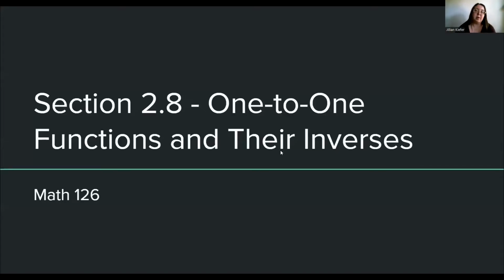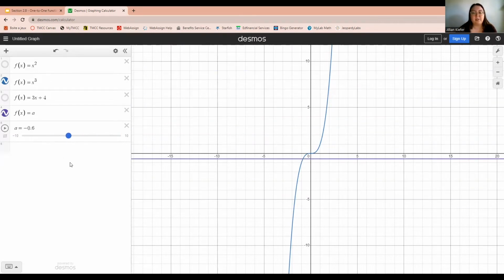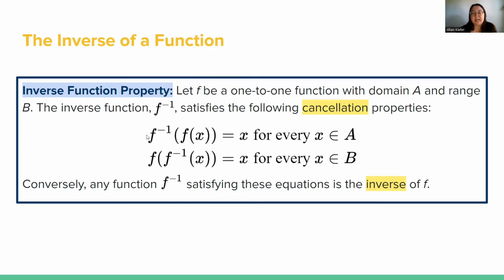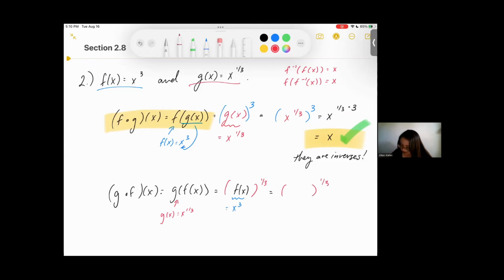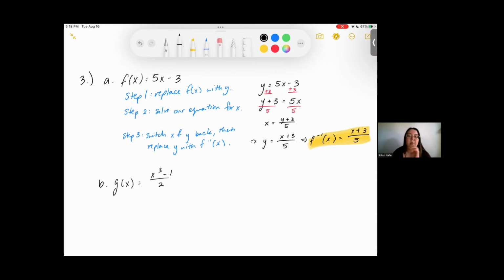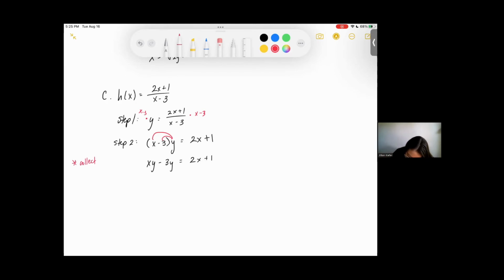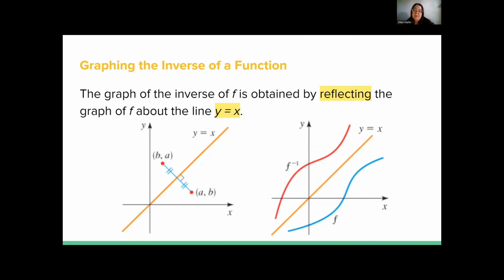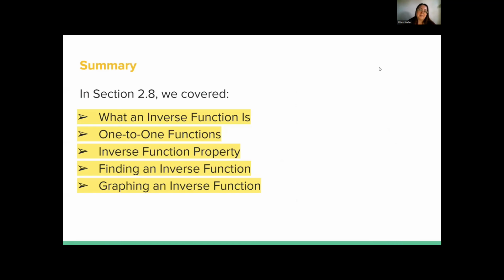M126 - Section 2.8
One-to-One Functions and their Inverses